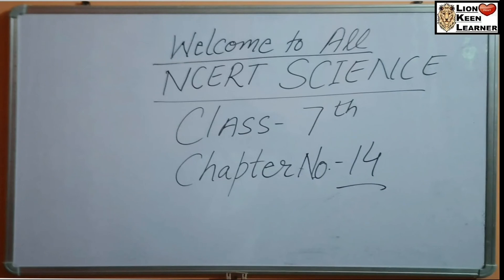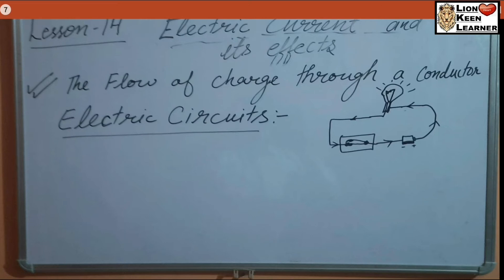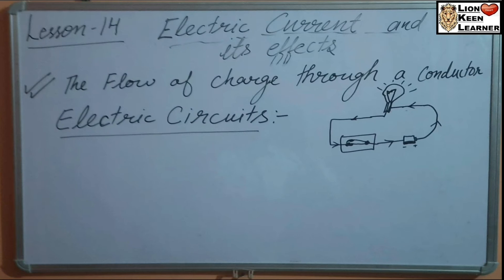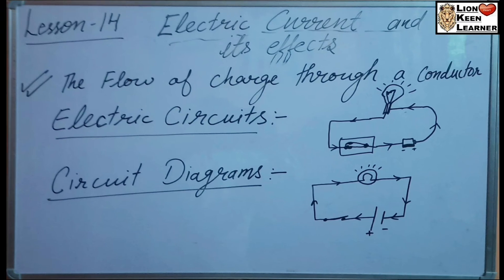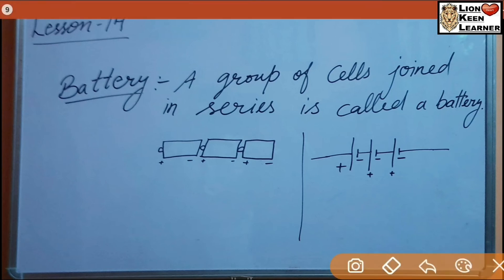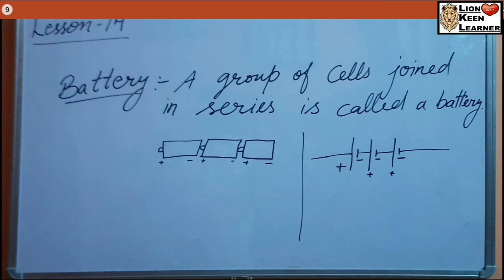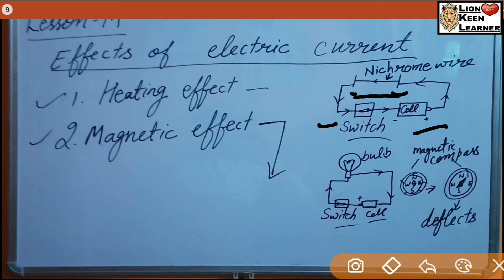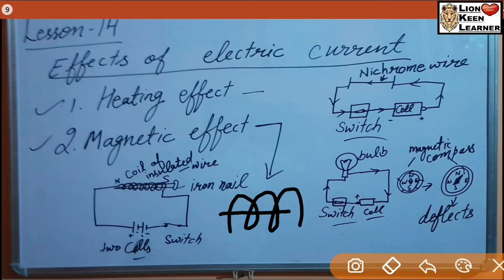7th L14 On Board Explanation for NCERT SCIENCE Class 7th Chapter No.14 Electric current&its effects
WATCH IT CAREFULLY AND ENHANCE YOUR KNOWLEDGE ABOUT THE TERMS ELECTRIC CURRENT AND ITS EFFECTS like heating effect and magnetic effects of electric current.